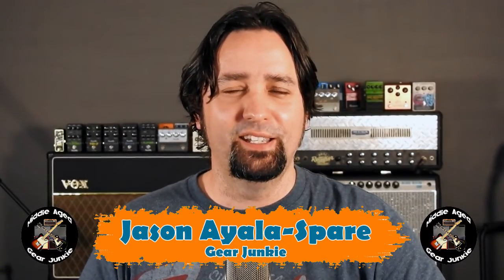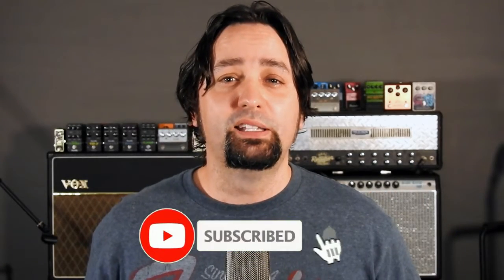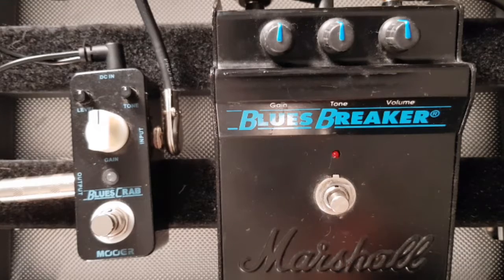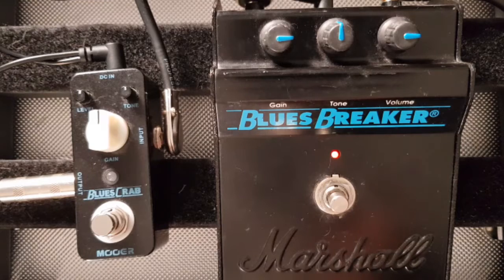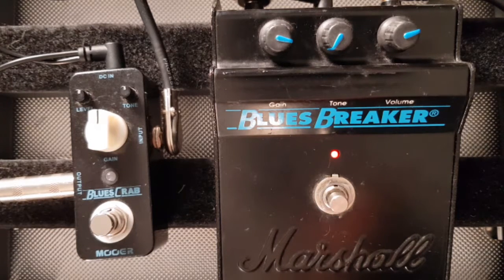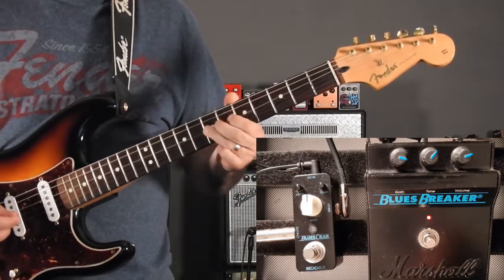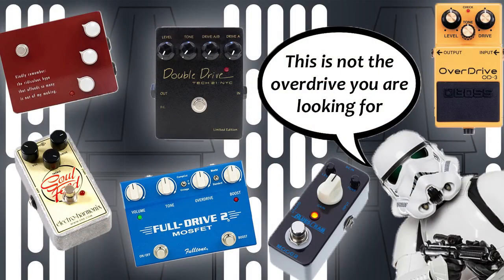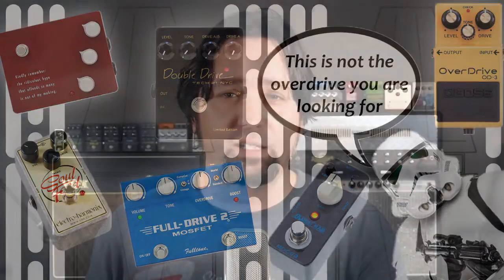Cheap Vs Expensive: Marshall Blues Breaker vs Mooer Blues Crab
I've been asked to do this one for a while, the rare and valuable Marshall Blues Breaker against the affordable Mooer Blues Crab. The Blues breaker sound is a delicate, edge of breakup, transparent(ish) light overdrive/boost. So, can a mass produced micro pedal from China possibly come close to a pedal developed by a legendary amplifier company?

Please join the Middle Aged Gear Junkie Facebook community by clicking the

0:00 Intro
0:40 Clean tone
1:02 Blues Breaker
4:35 Blues Crab
8:34 Clone the Tone?
11:27 humbuckers
13:01 My thoughts